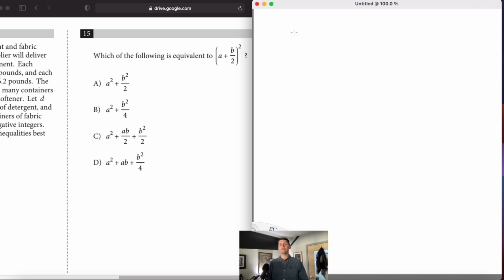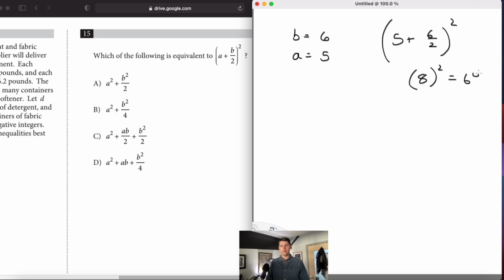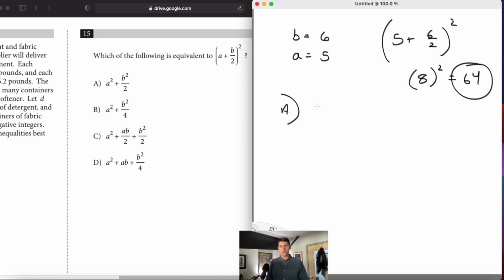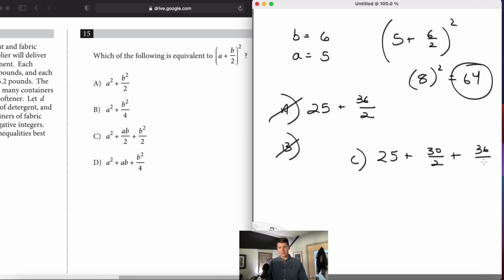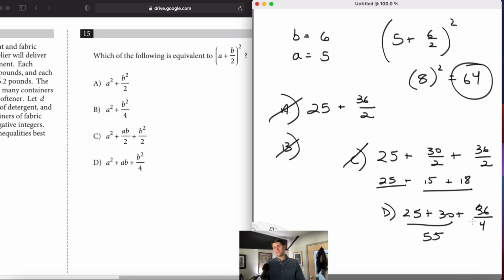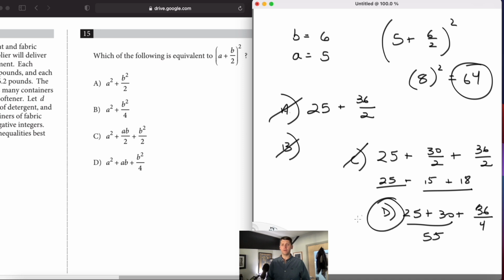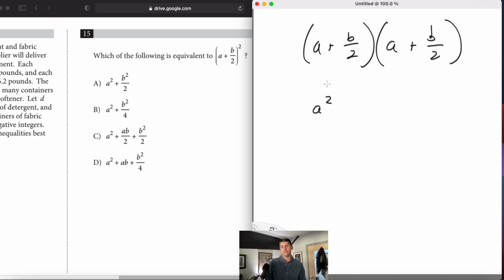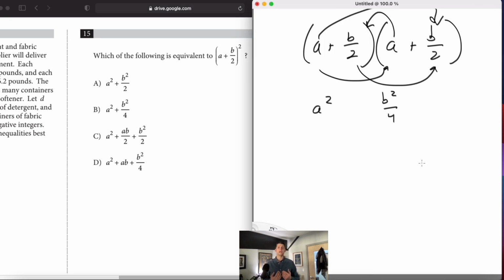Test 6 NC 15